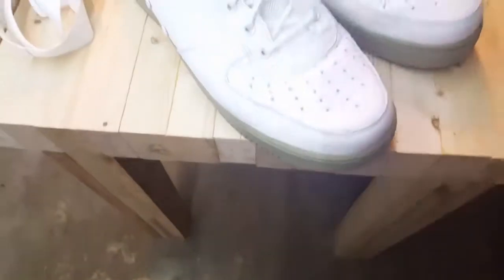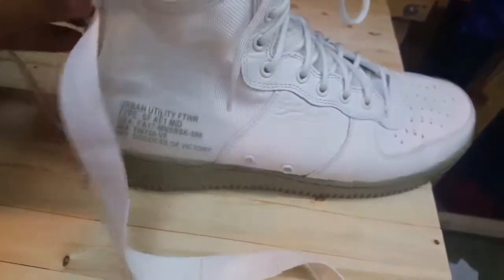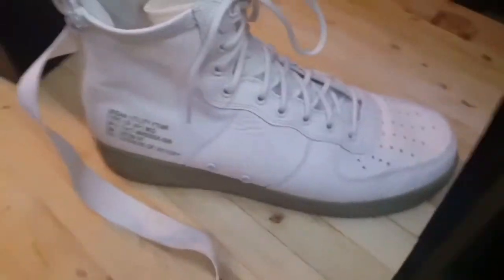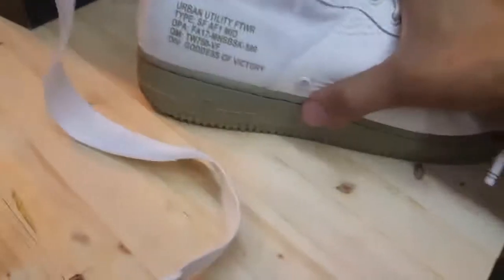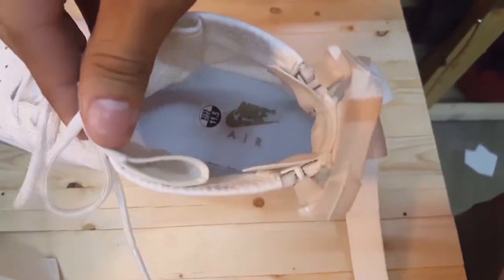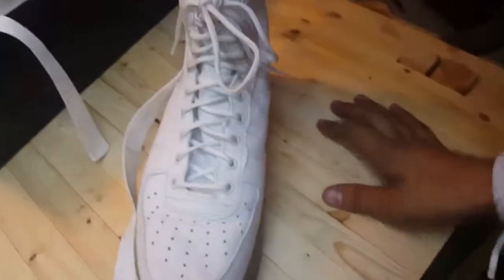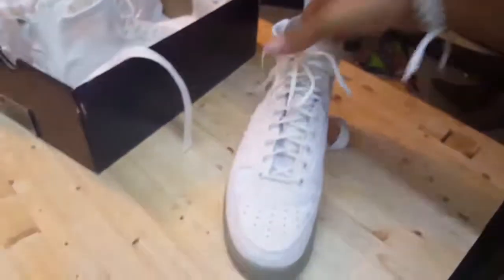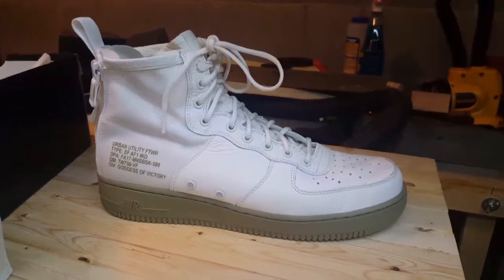NIKE SF-AF1 mid REVIEW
New new 2017 air force from nike

I don't own XXX by kendrick lamar in anyway